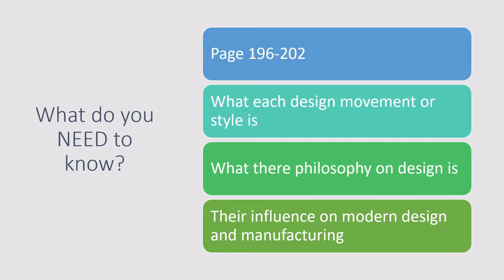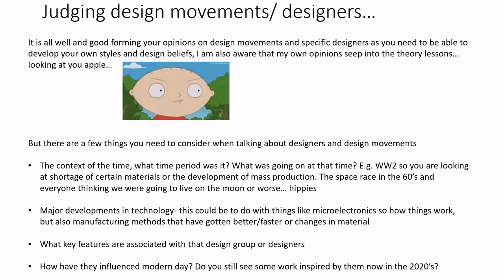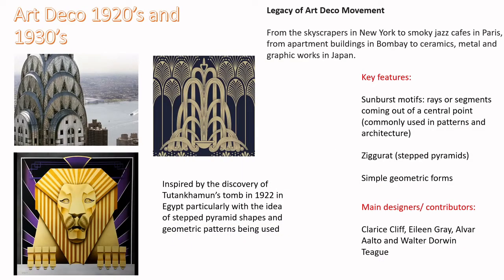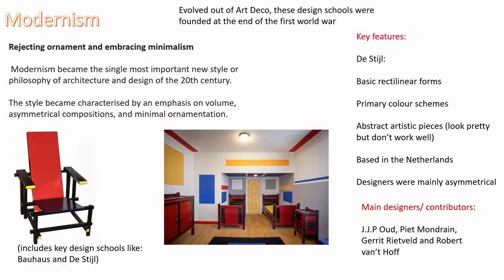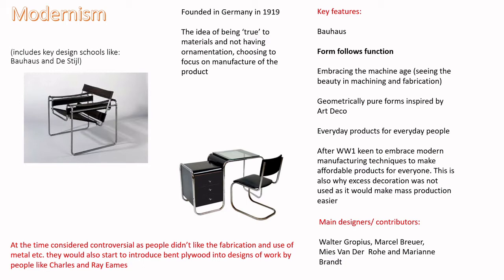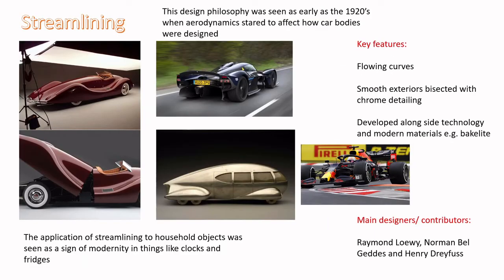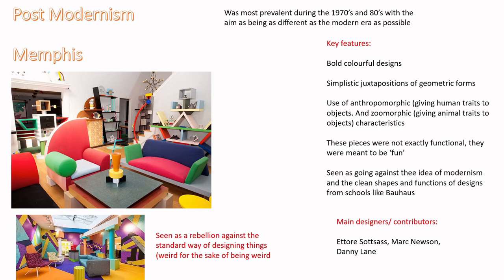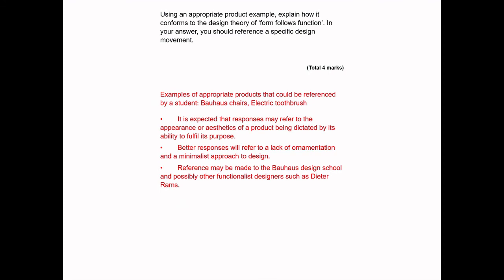Exam prep: design movements 2nd year (updated)